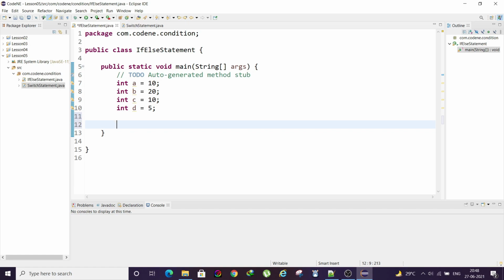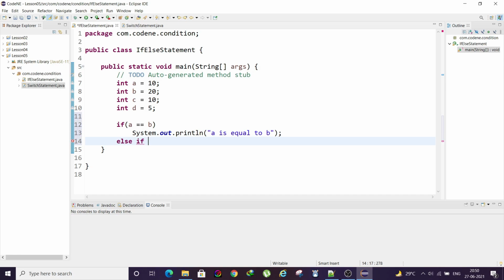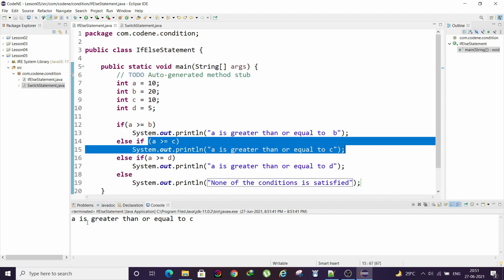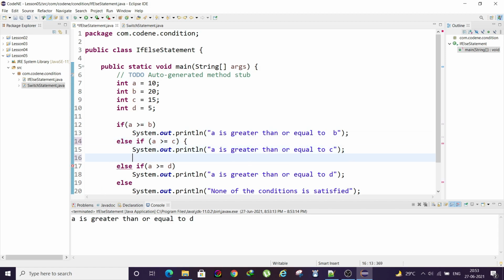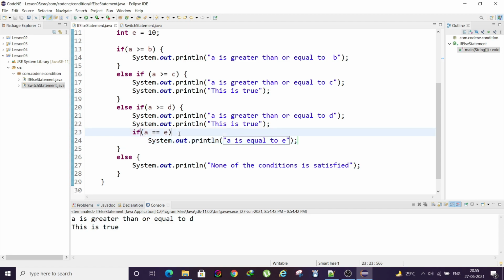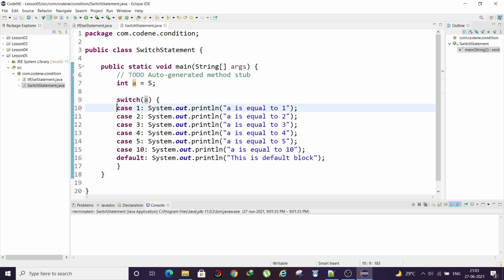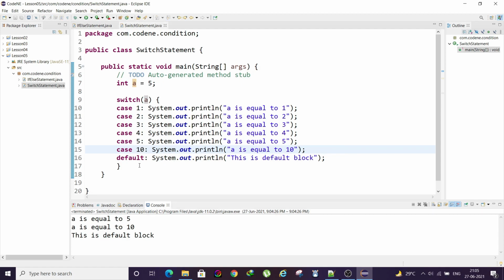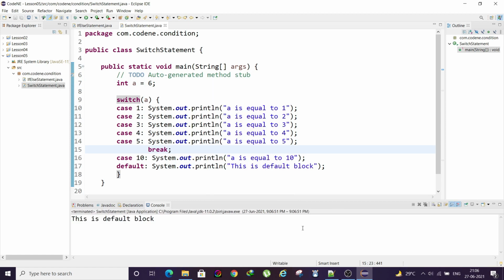Lesson 05 - If Else and Switch in Java | Conditional Statements | Core Java Tutorial for Beginners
Timestamps

00:00 Intro
00:32 If Else Statement
05:09 Nested If Else
07:26 Switch Case Statement
10:34 Break Keyword
11:18 Default in Switch Case
11:47 Summing Up

How to use If Else in Java
How to use switch Case in Java with example
Break keyword in Java
Default keyword in Switch Case in Java